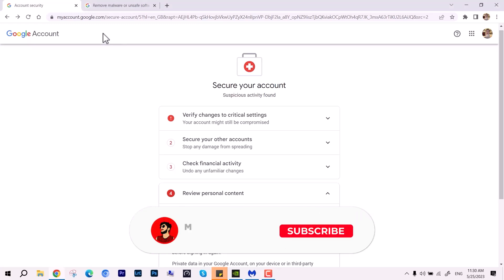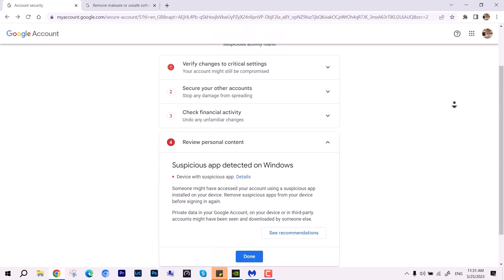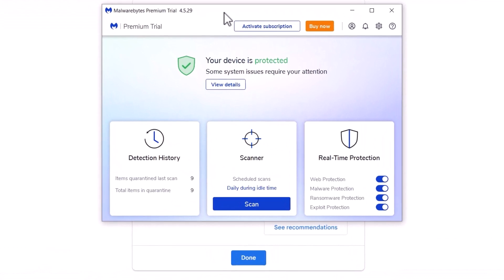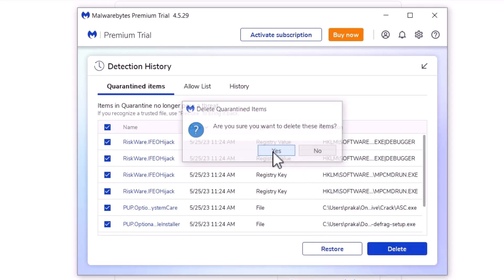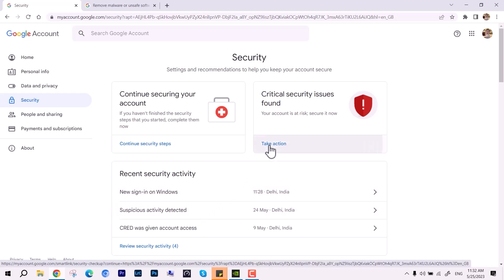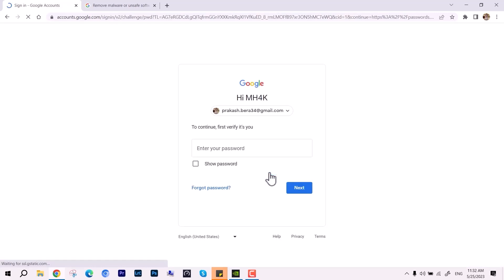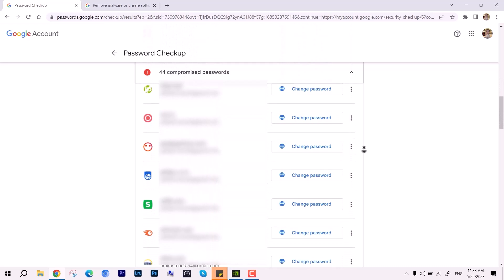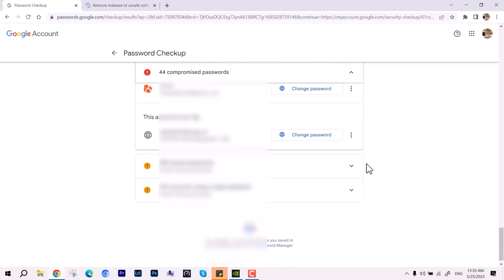Suspicious App Detected On Windows? Here's How To Keep Your Account Safe!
Secure your account suspicious activity found with Google Account

Have you detected a suspicious app on your Windows device? Don't compromise your account security! In this comprehensive guide, we provide essential steps to keep your account safe and protect your sensitive information. Discover effective strategies to identify and remove suspicious apps, strengthen your device's security settings, and prevent unauthorized access to your account. Safeguard your privacy and maintain peace of mind. Watch now and take control of your Windows account security.